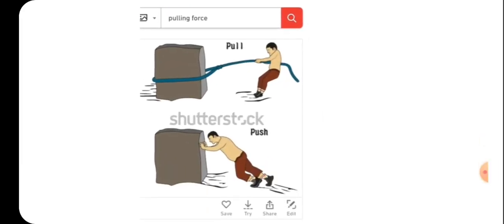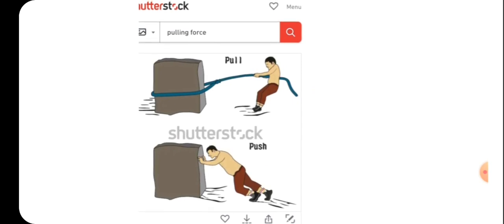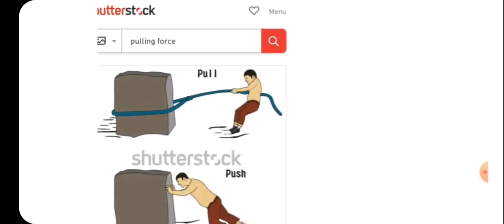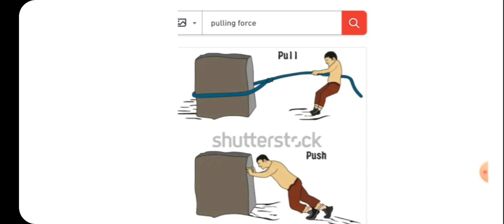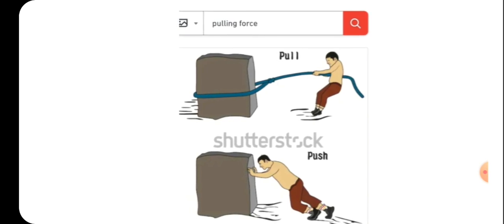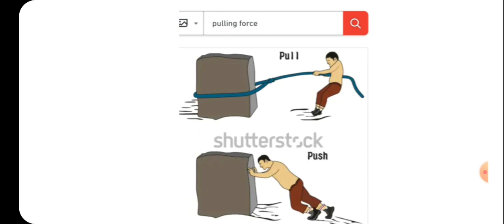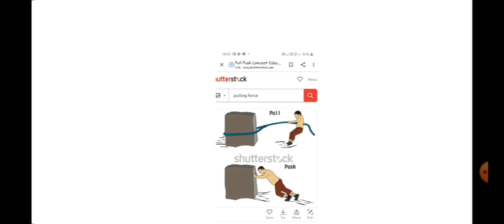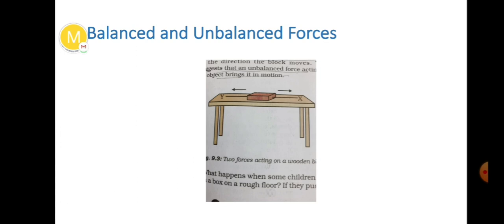IX-Force and Laws of Motion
Video on Force and Balanced and unbalanced forces